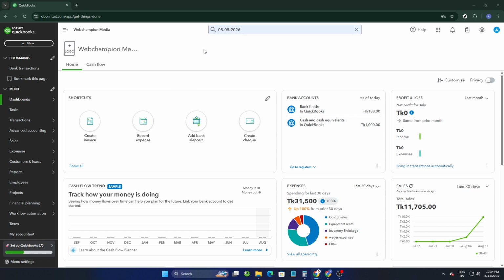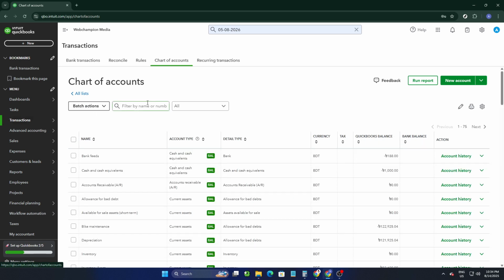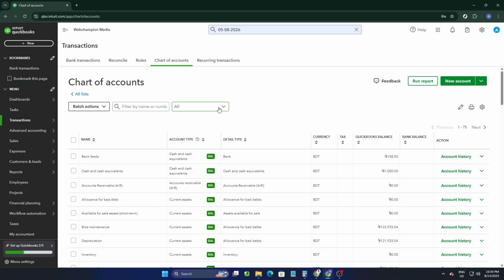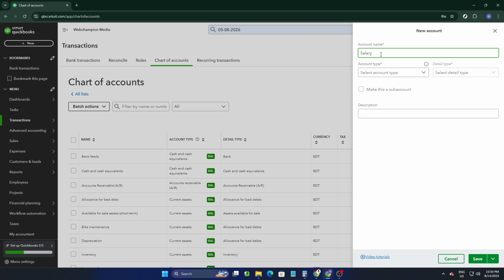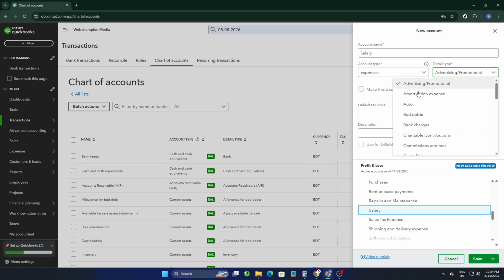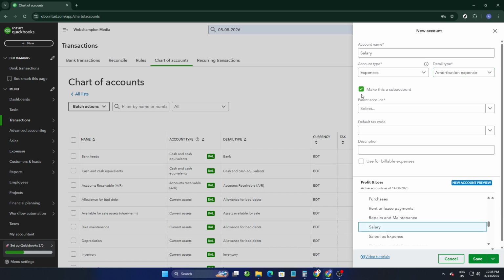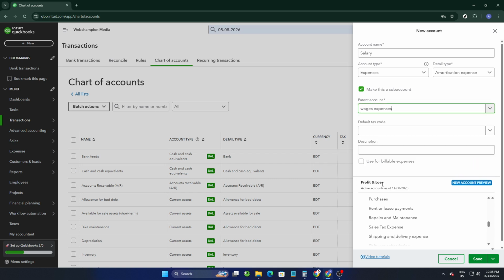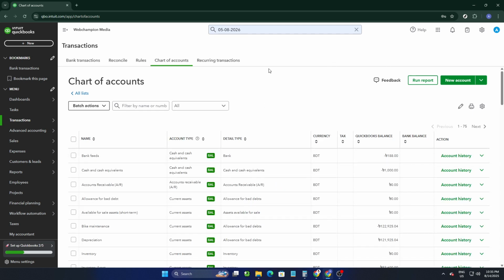How to add subaccounts in QuickBooks Online (2025)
How to add subaccounts in QuickBooks Online
In this video, we show you how to add subaccounts in QuickBooks Online quickly and easily. Learn step-by-step how to organize your chart of accounts, create parent and child accounts, and manage your finances more efficiently. This tutorial is perfect for small business owners, accountants, and anyone using QuickBooks Online who wants better account tracking and reporting. Enhance your bookkeeping skills with this simple guide!